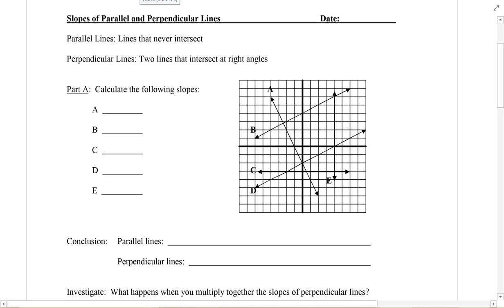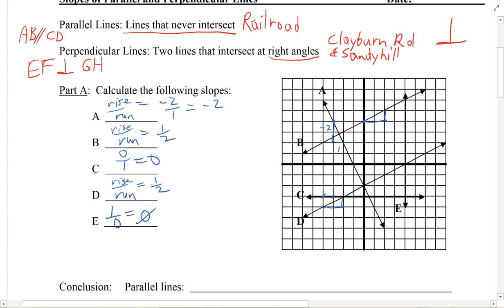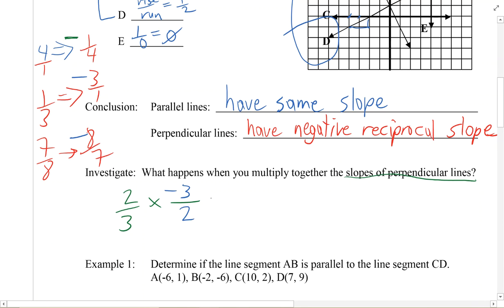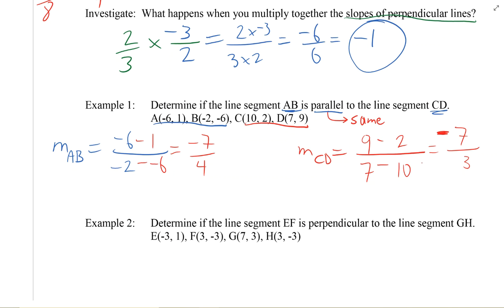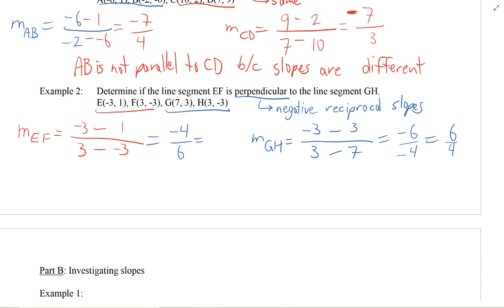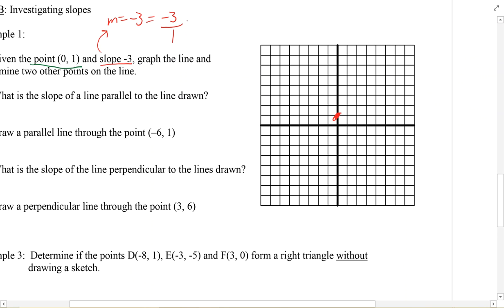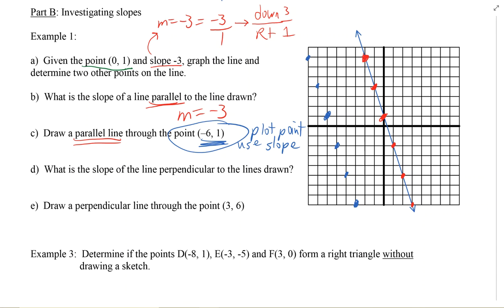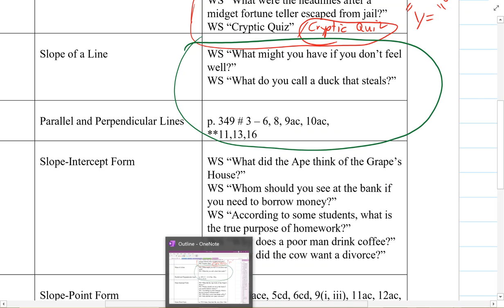U4L3 Slopes of Parallel and Perpendicular Lines